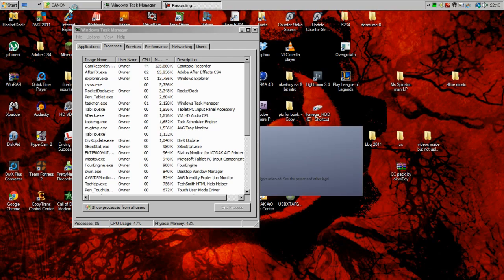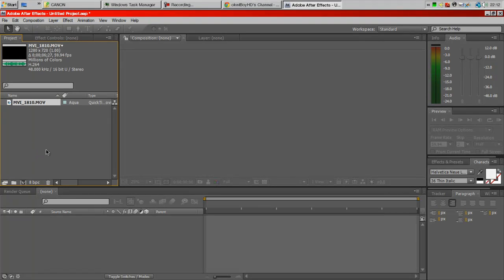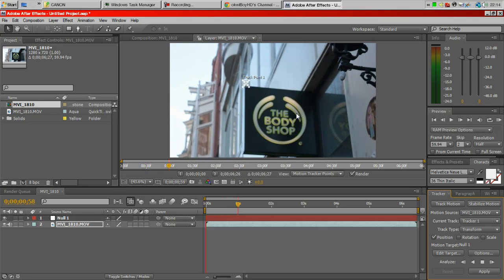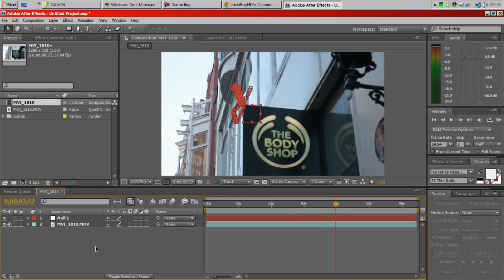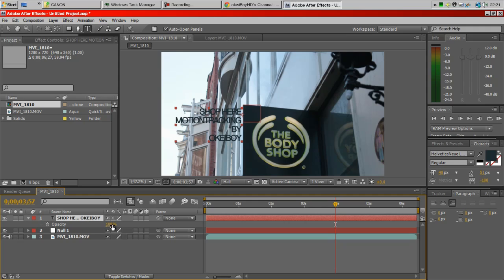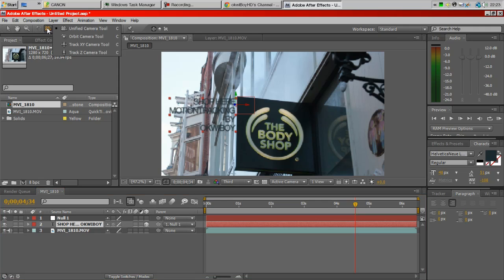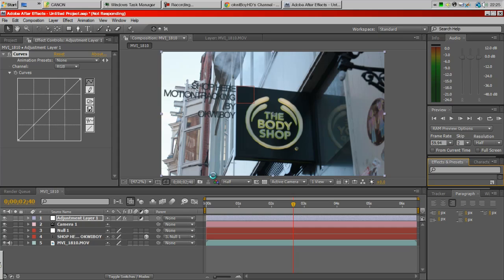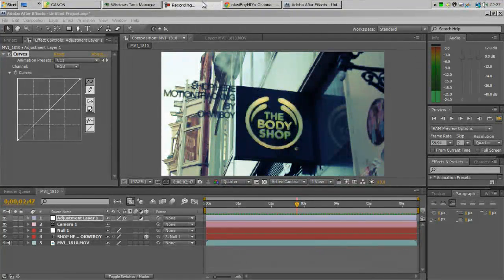Motion Tracking in Adobe After Effects (Voice Tutorial) HD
If this tutorial helped you in anyway! :D
This is the long awaited Motion tracking that I promised.
It would be awesome if I got 30 likes.
I plan to do a twixtor tutorial soon ;)